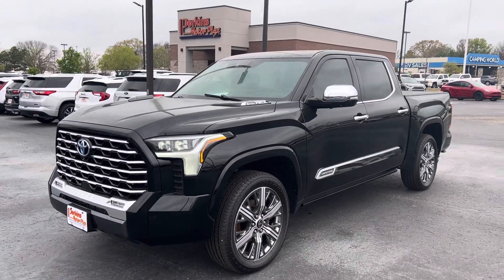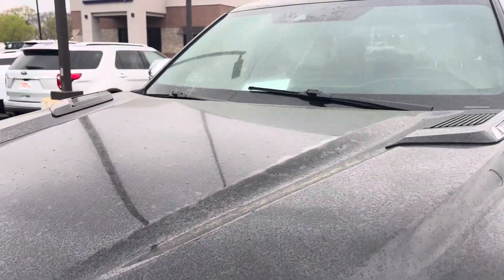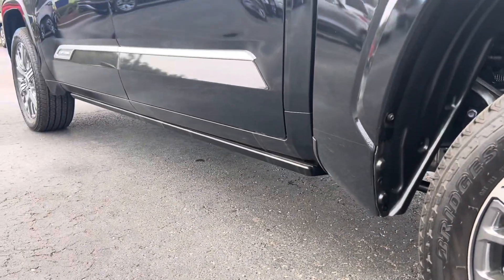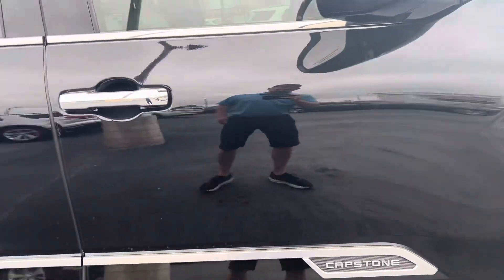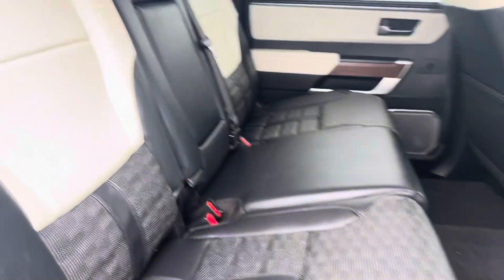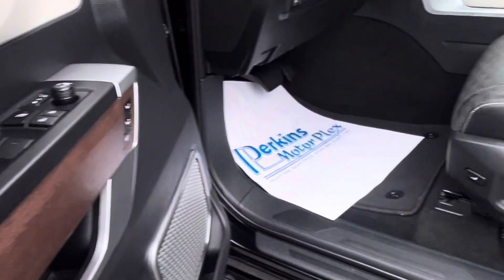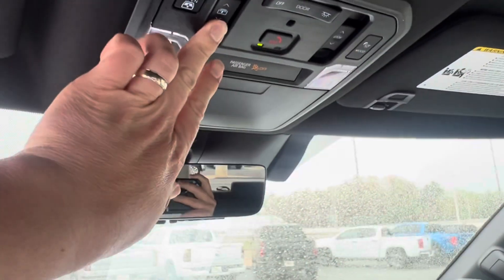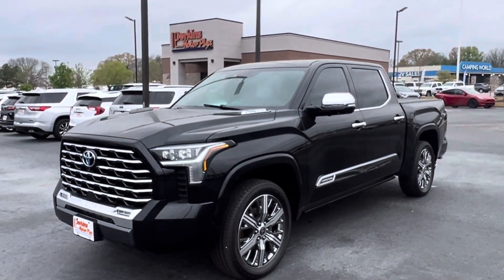2022 Toyota Tundra Capstone 4x4 - 008240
18053 miles